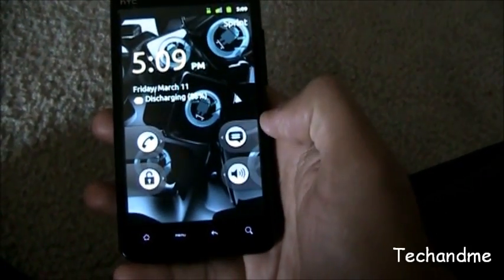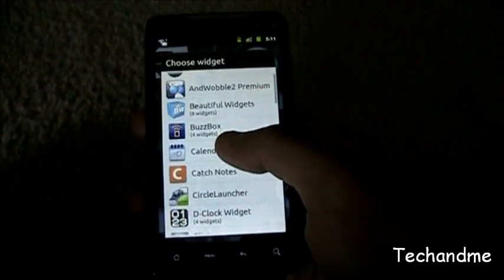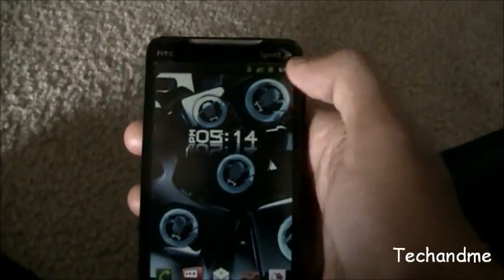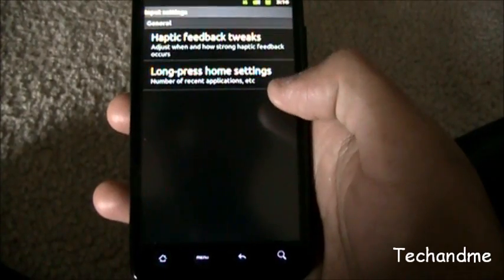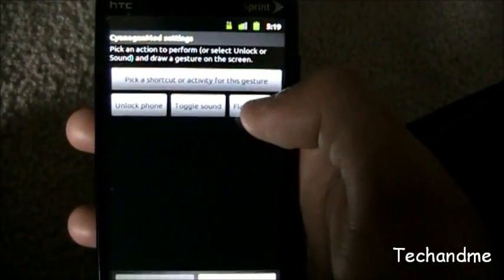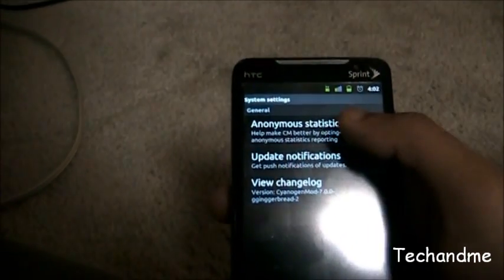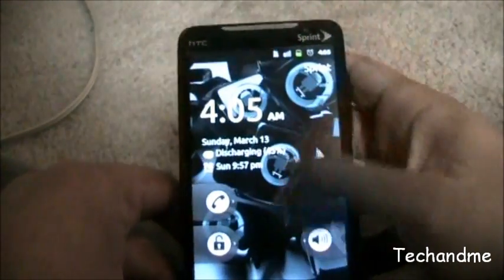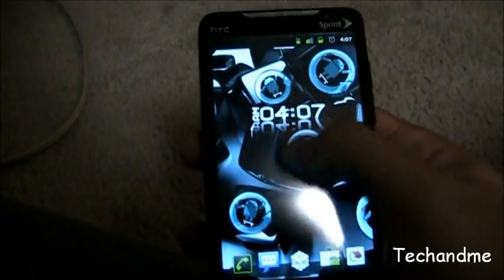Cyanogenmod 7 EXplaind BEST CUSTOM ROM ?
This is a Detailed review of Cyanogen mod 7 ex